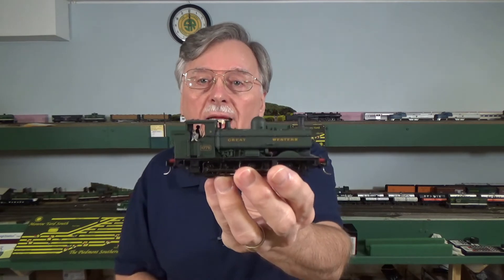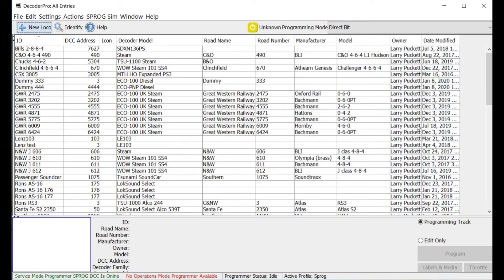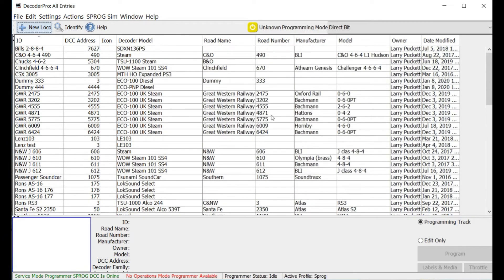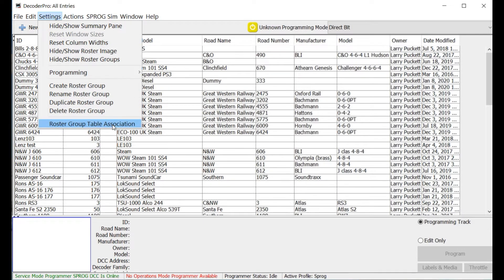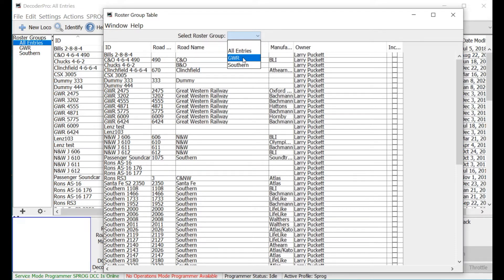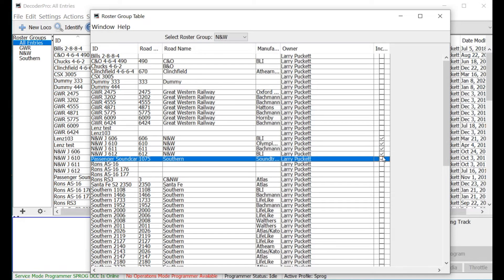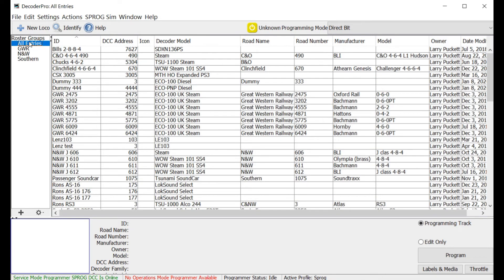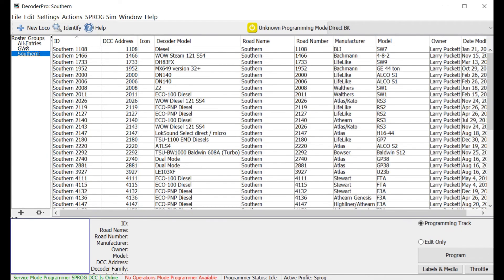66. Simplify your DecoderPro roster with roster groups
Modelers tend to collect a lot of different locomotives which can result in quite a "variety" of entries in DecoderPro roster listing. This can be especially true in a club setting where many club members may have roster entries. Having a way to create subsets of these locos that share some kind of commonality can greatly simplify management and programming of locomotives. Fortunately the developers of DecoderPro realized this and provided an option for creating groups consisting of subsets of roster entries. In this video I'll show you how to create these groups, add locomotives to them, delete them, and hide or show them. Once you give this a try I think you're going to like it.